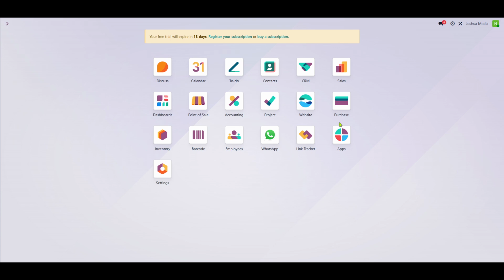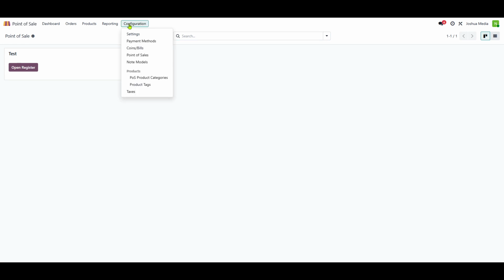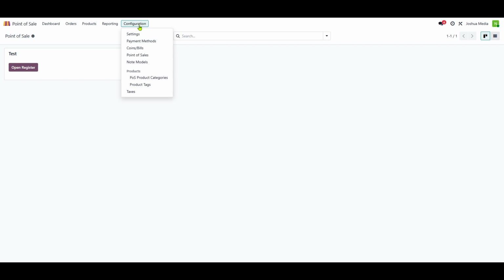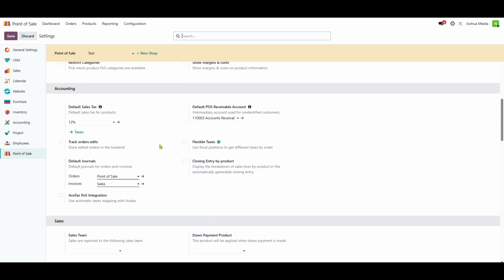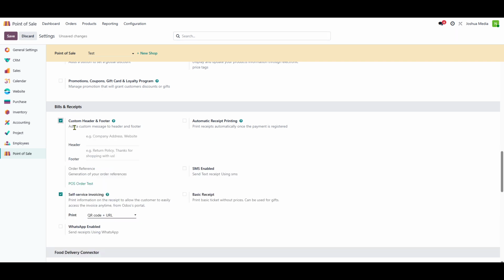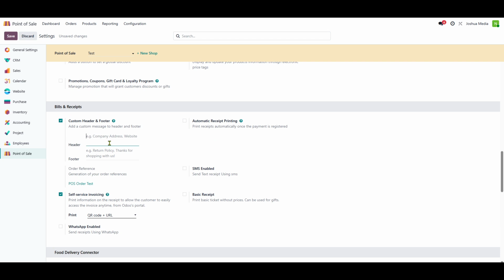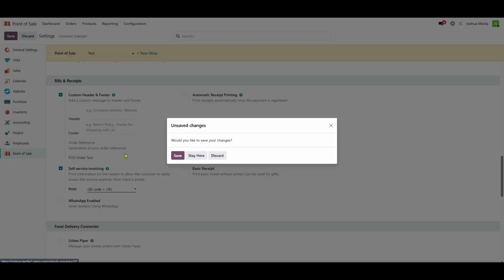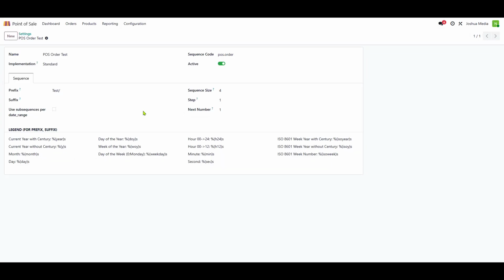How To Customize & Apply Pos Receipt Design In Odoo [2025 Guide]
In today's video we are covering: odoo 18 pos new features, pos receipt customization, pos receipt custom, receipt design, odoo 18 erp pos, how to prepare income statement in excel, odoo tutorials, how to prepare balance sheet in excel, pos receipt, how to make barcodes for small business, how to make barcodes for your small business, odoo functional videos, odoo pos qr invoice, odoo whatsapp marketing video, odoo pos 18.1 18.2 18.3, odoo pos multi printer, meta odoo whatsapp marketing video, how to fix wordpress 500 internal server error